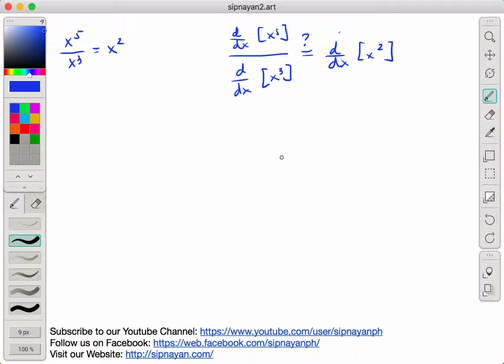Calculus 2.26 Differentiation Formula - Quotient Rule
In this Tagalog math tutorial video, we will learn about the quotient rule.